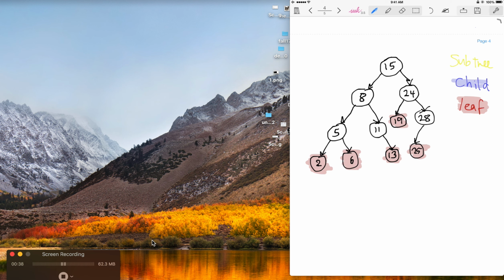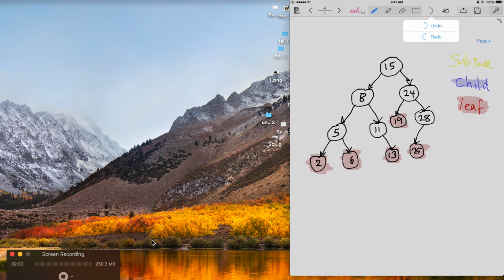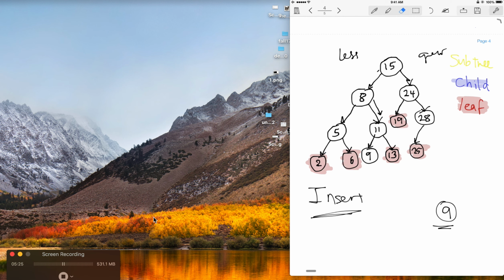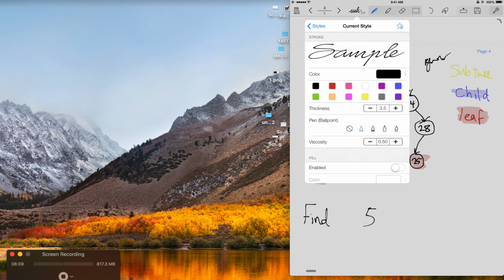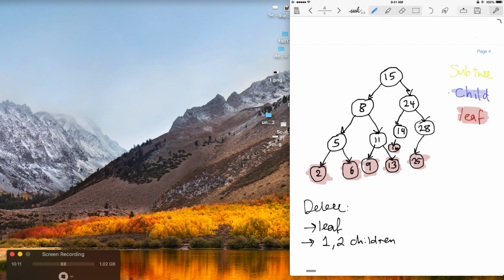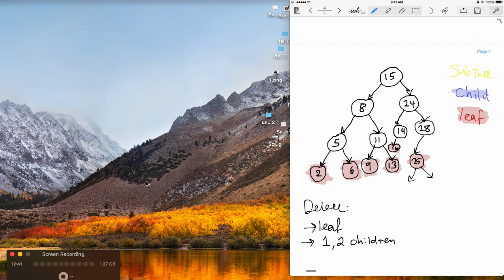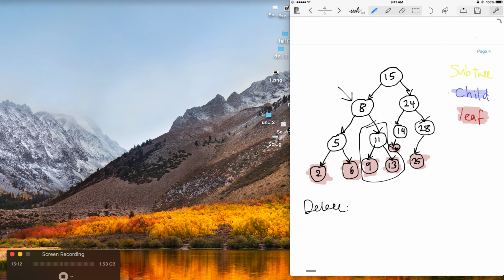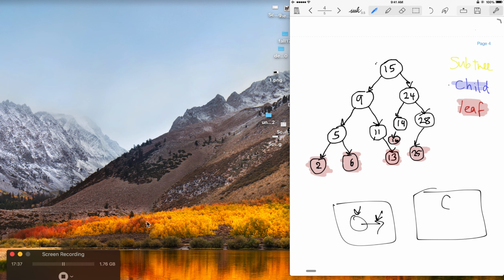Intro to BSTs in C++ Part 2/4